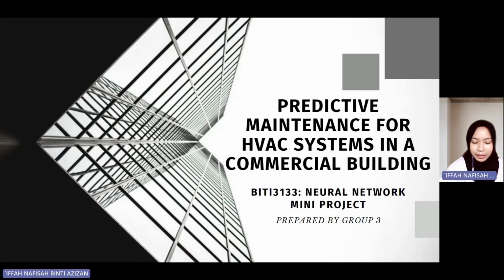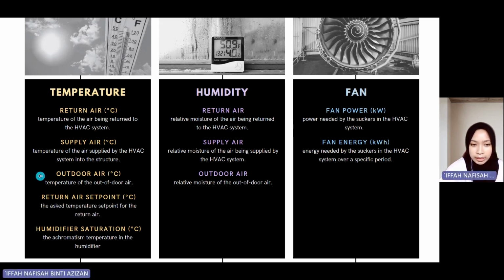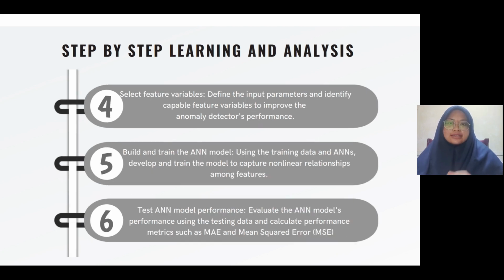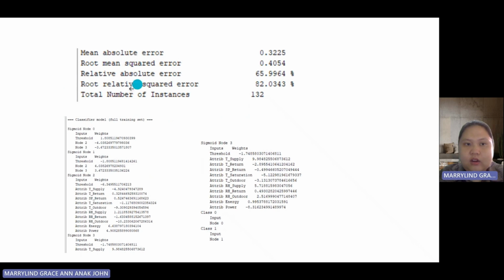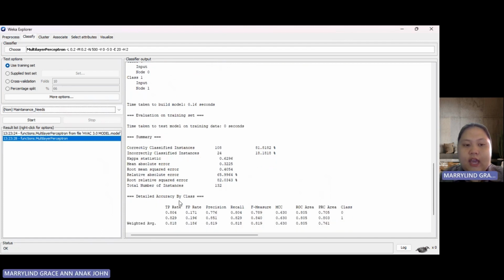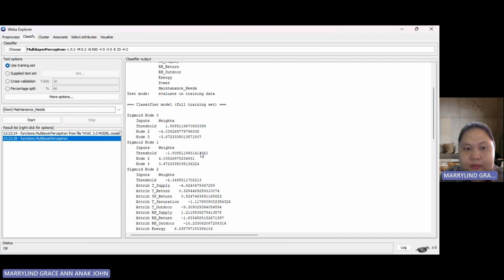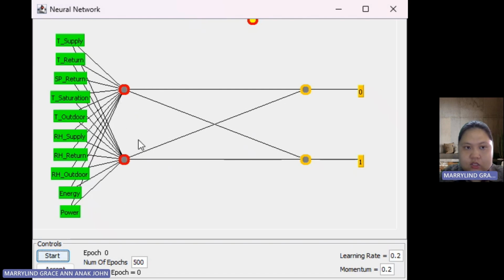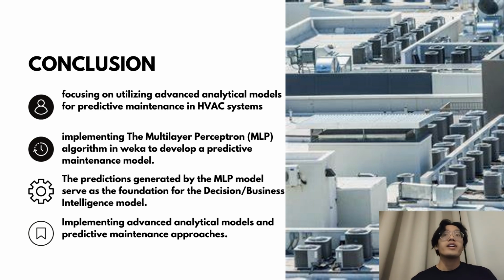Group 3 BITI3133 Neural Network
Predictive Maintenance for HVAC Systems in a Commercial Building